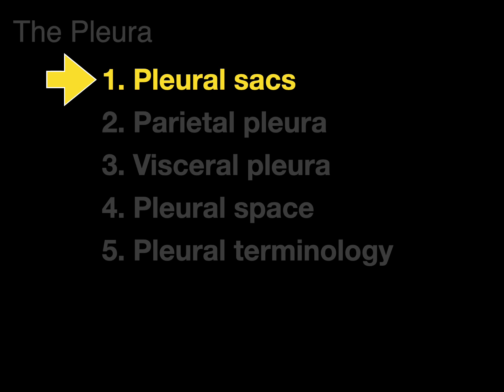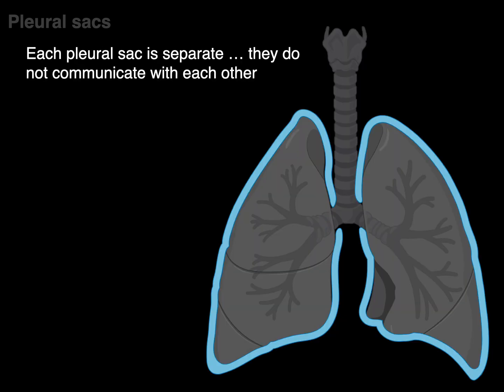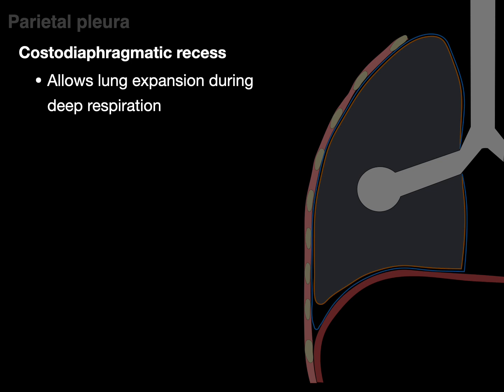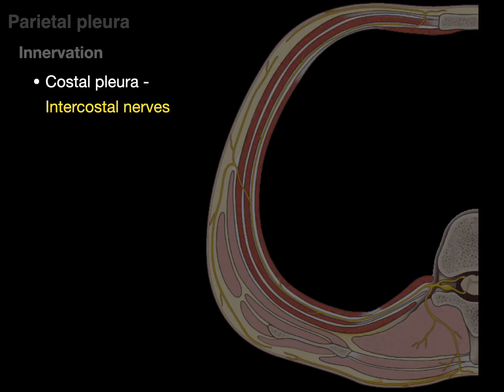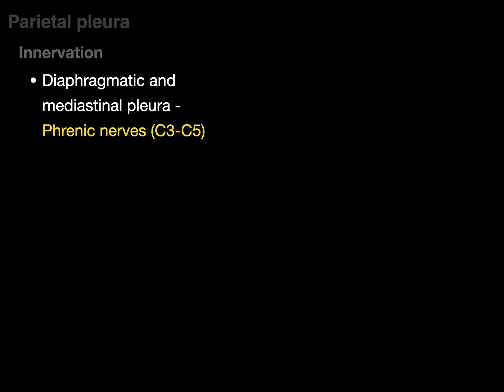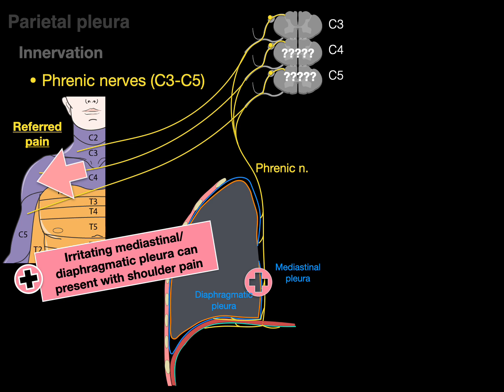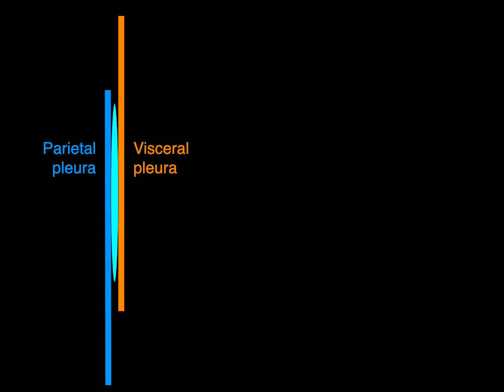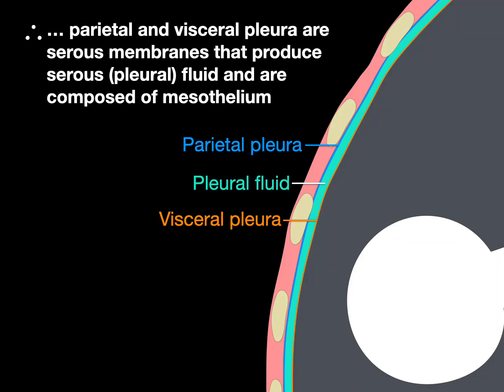The Pleura: Layers, Recesses, and Clinical Correlates. USMLE Step 1 Review.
The Noted Anatomist: Respiratory Series - The Pleura.
In this high-yield anatomy video, we break down the pleura-including the parietal and visceral layers, pleural cavity, and important spaces like the costodiaphragmatic recess.
Perfect for medical students preparing for the UMSLE Step 1 or any health science students preparing for class. This video covers key anatomy and clinical correlates like pleura effusion, pneumothorax, and referred pain.
Topics covered: Parietal vs. Visceral pleura, Pleural cavity, and Pleural fluid.

Time stamps:
0:00. Introduction to the pleura
0:18. Pleural sacs (fist in a balloon analogy ... parietal pleura, visceral pleura, pleural space)
1:38. Parietal pleura (costal pleura, diaphragmatic pleura, mediastinal pleura, cervical pleura)
- 1:47. Pleural regions (parietal pleural regions)
- 2:17. Costodiaphragmatic recess
-3:28. Innervation of pleura (intercostal nerves and phrenic nerves)
6:13. Visceral pleura
6:45. Pleural space, pleural fluid
7:23. Intrapleural pressure (-5 cm H2O)
7:49. Pleural terminology (parietal and visceral pleura, serous membrane, mesothelium)
8:27. In-a-nutshell
8:33. Acknowledgments